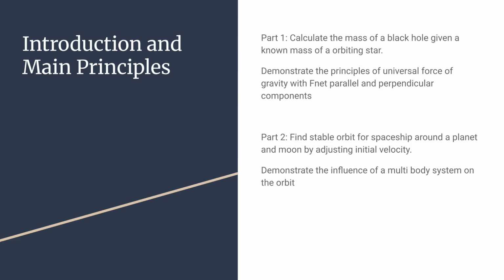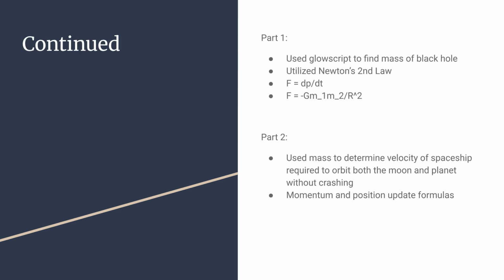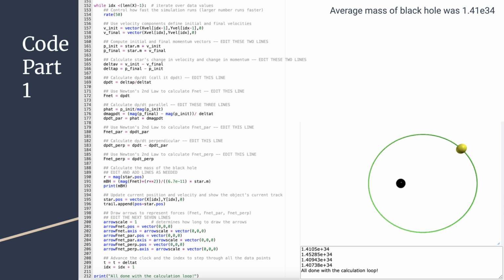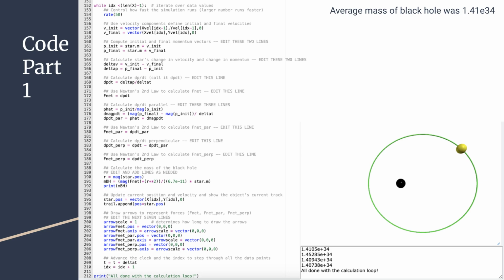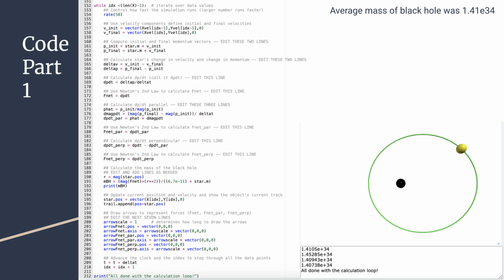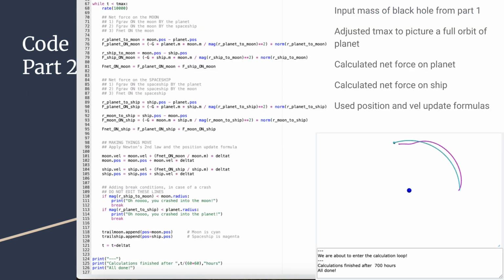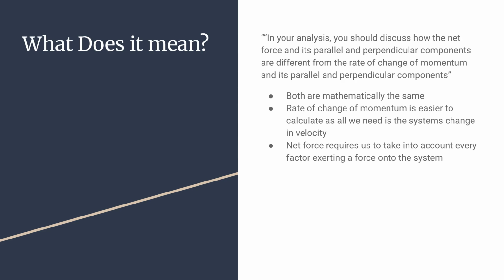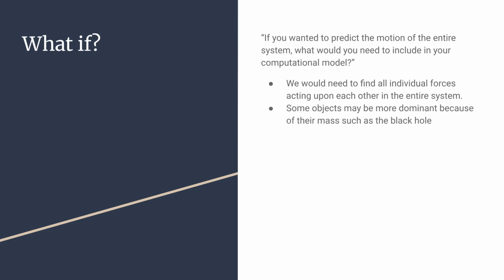Lab 3 PHYS 2211: Black Holes and Orbit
Close to famous